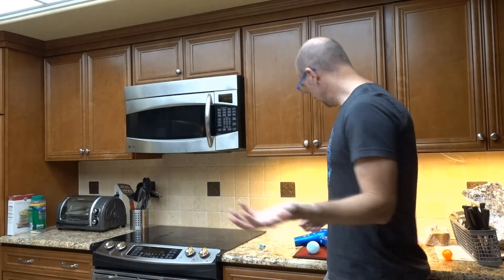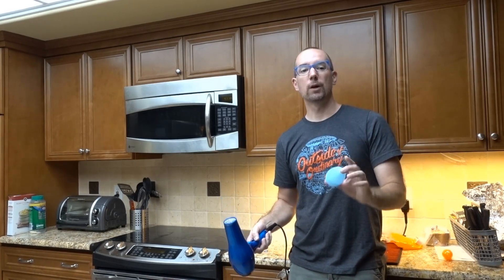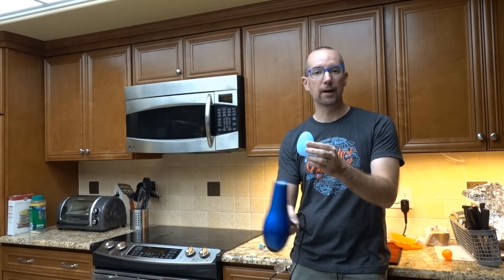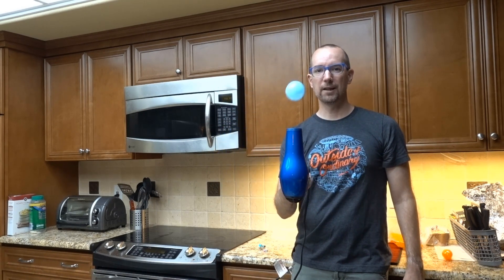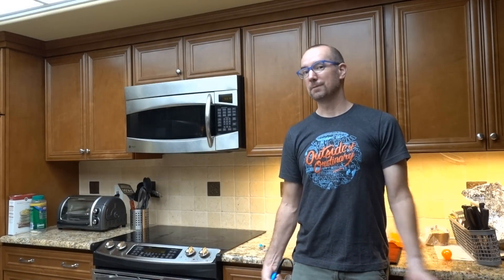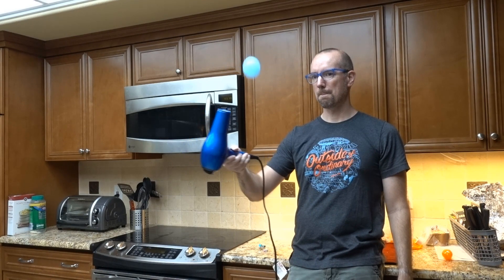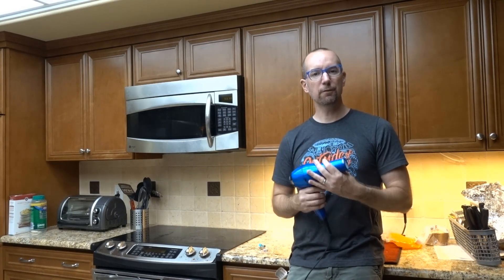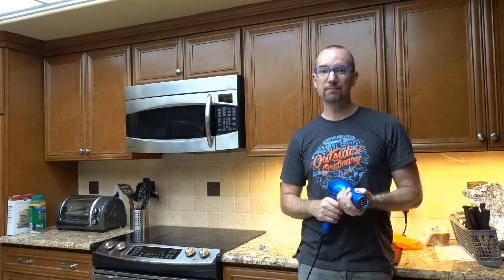At Home Science: Bernoulli's Principle with a Hair Dryer and a Plastic Egg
In this video, we show how to use a hair dryer to levitate a plastic Easter Egg.  The fast moving air has low pressure, and slower moving air around it creates a little pocket for the egg to rest in.  Its an easy way to show an aerodynamic principle.